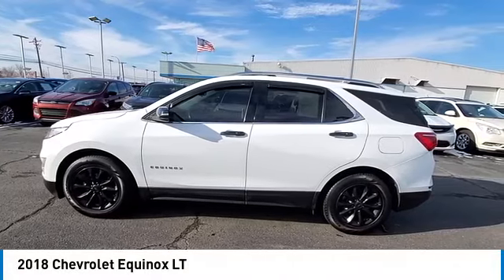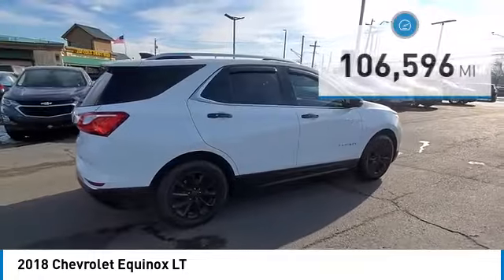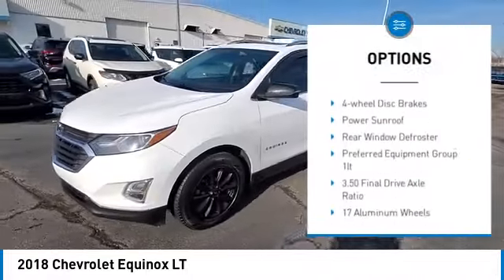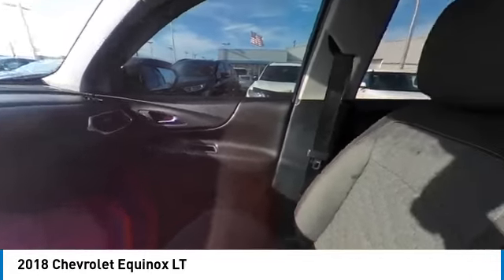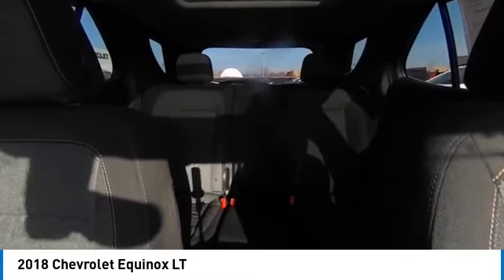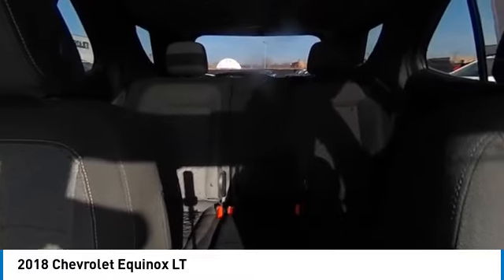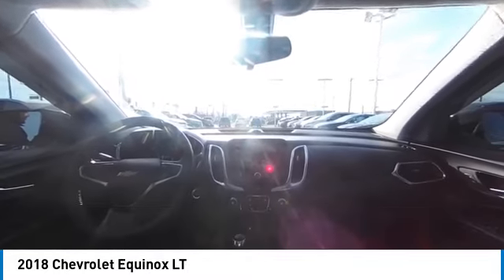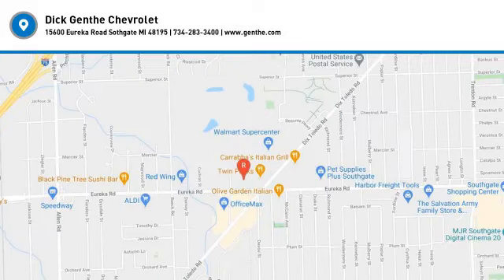2018 Chevrolet Equinox available in Southgate MI Detroit Michigan 28539U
2018 Chevrolet Equinox LT 3GNAXJEV5JL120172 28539U is available in Detroit, MI and all surrounding areas such as Southgate, Michigan, Dearborn, Taylor and Ann Arbor.